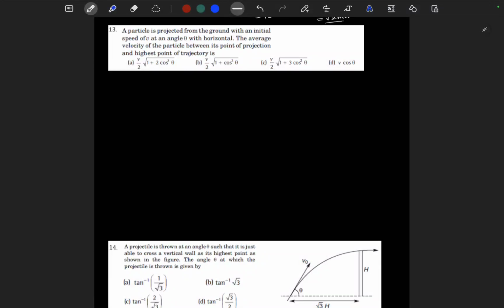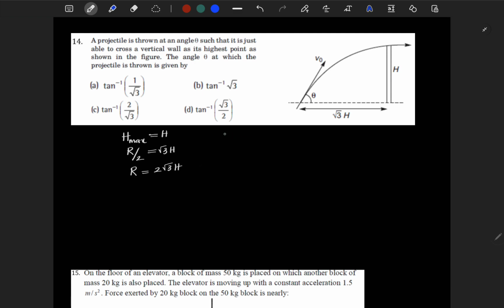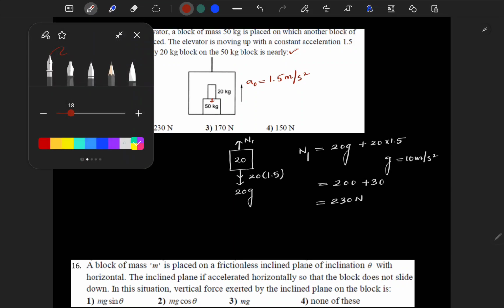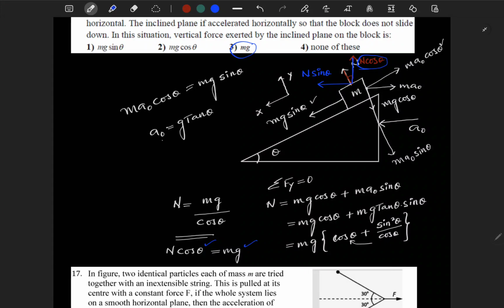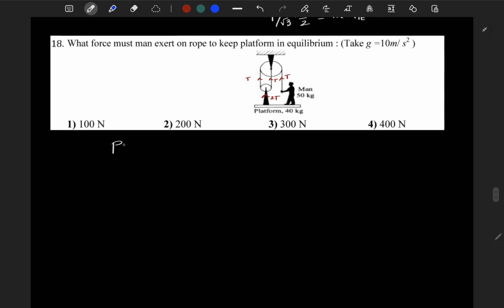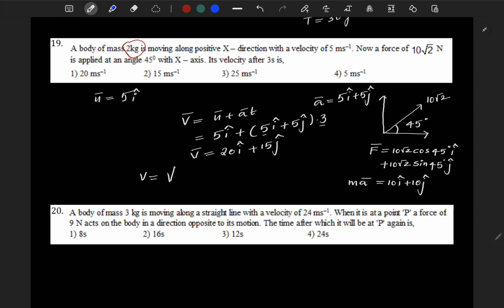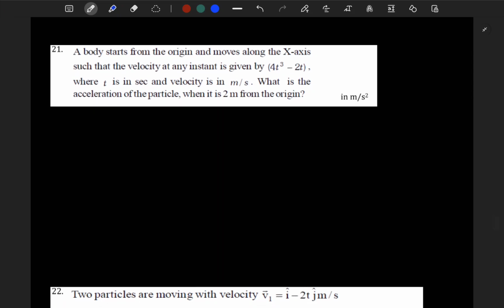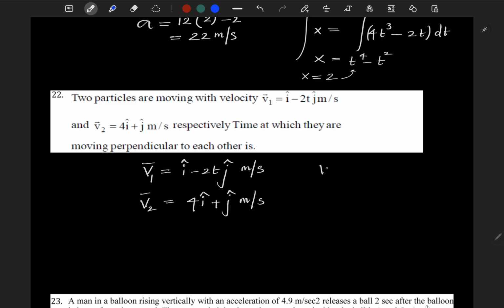27_8_2023 PAPER EXPLANATION/ PART-2